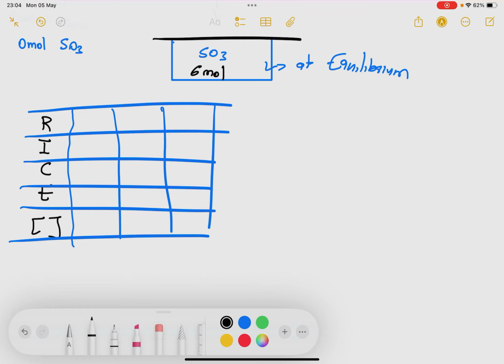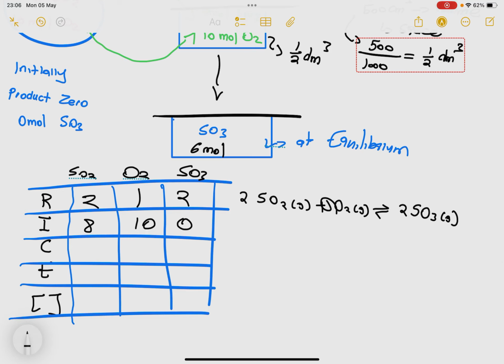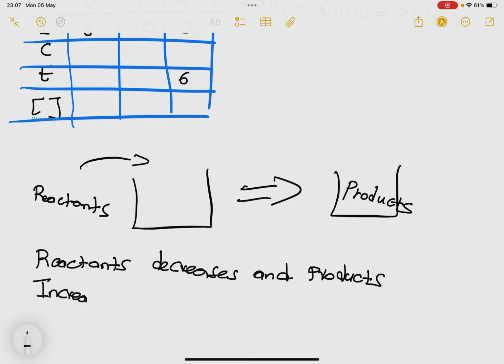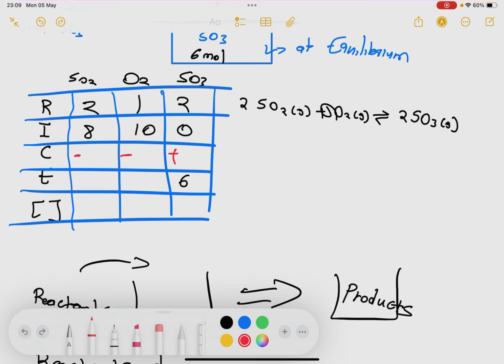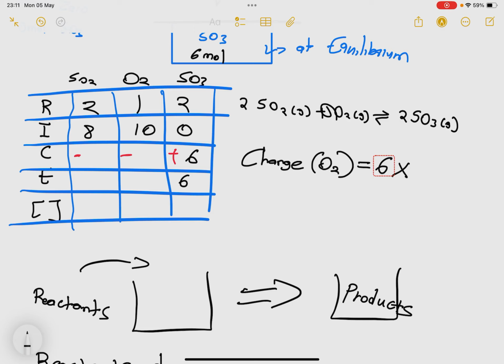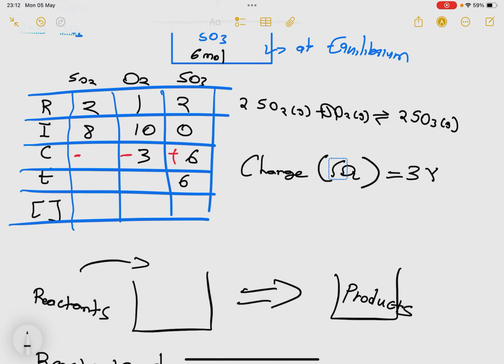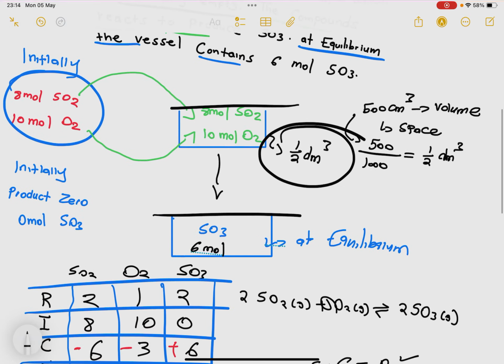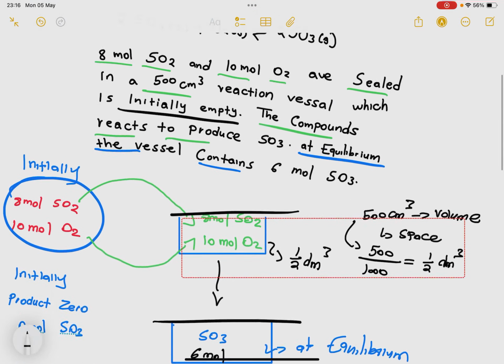06 May 2025